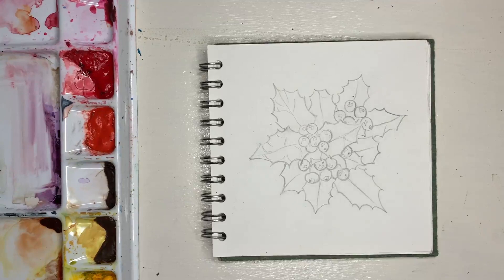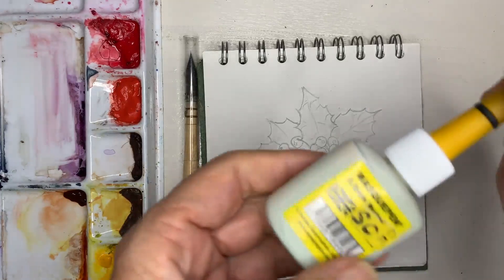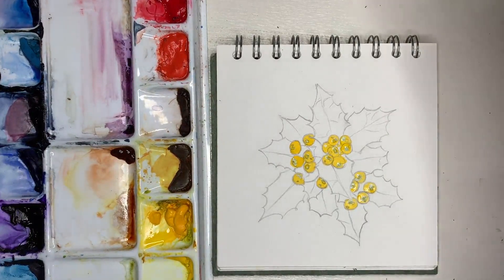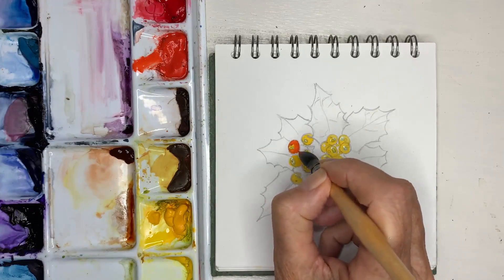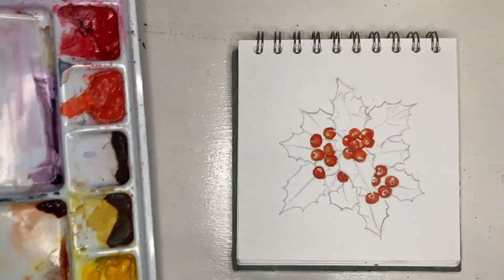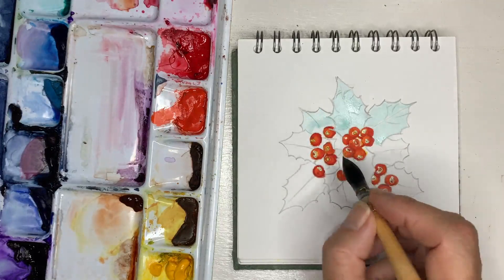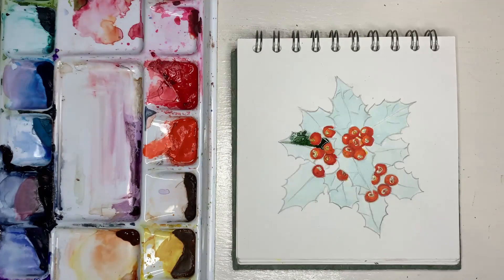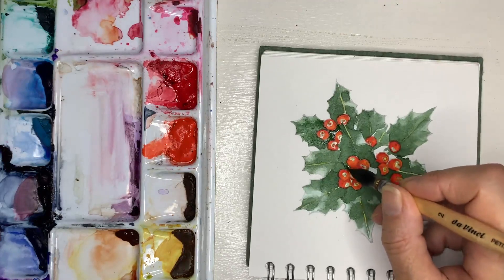Holly & Berries Card, watercolour project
Here's a quick little project to create a festive, winter themed card, to share or keep. This is a sample of the type of projects I share twice a month for my online painting club members.